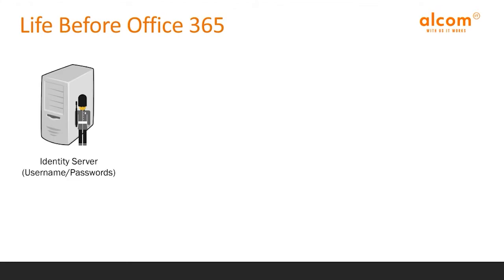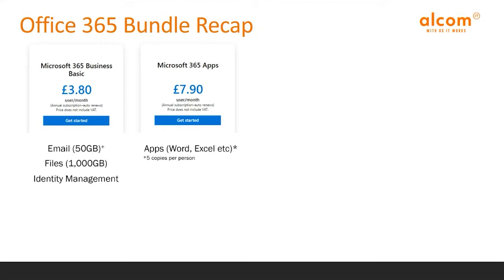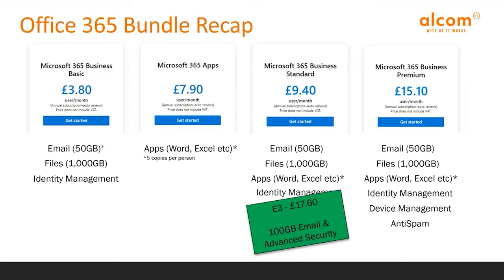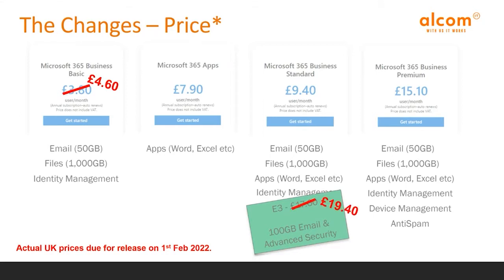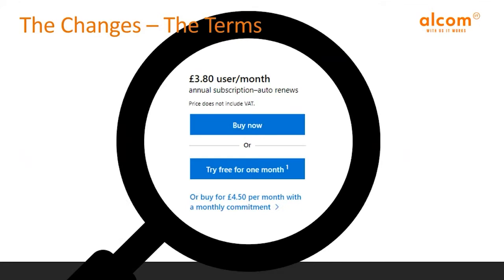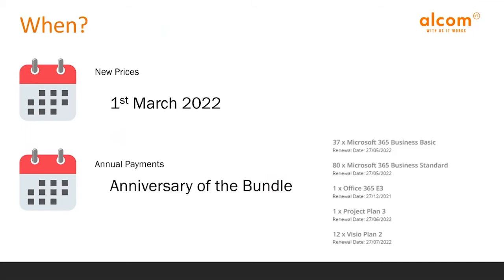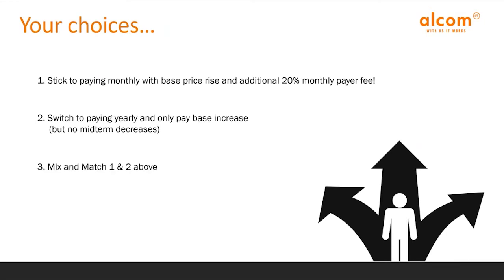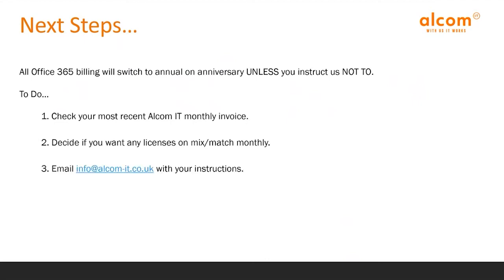Office 365 Price Changes - New Commerce Experience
New Commerce Experience - Webinar from 08/12/2021 where we talk through the Office 365 price changes happening in March 2022.